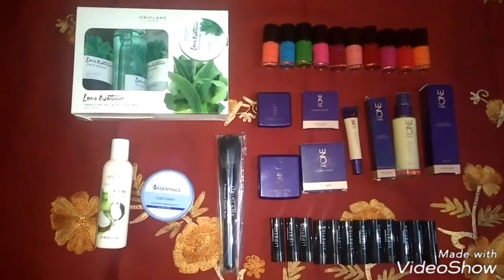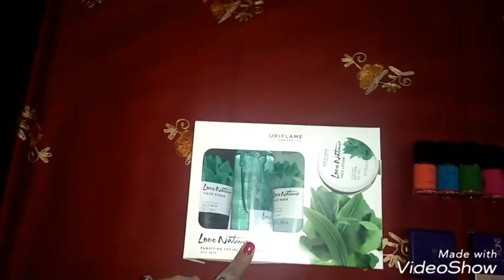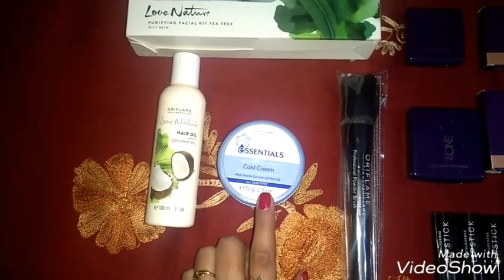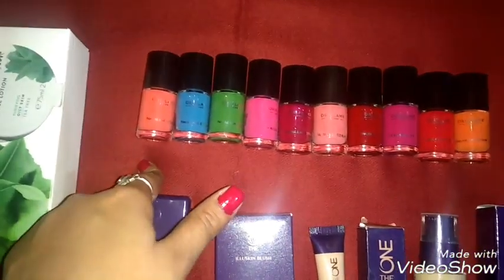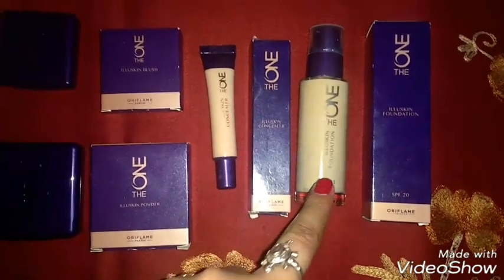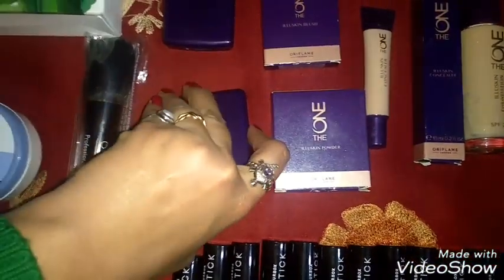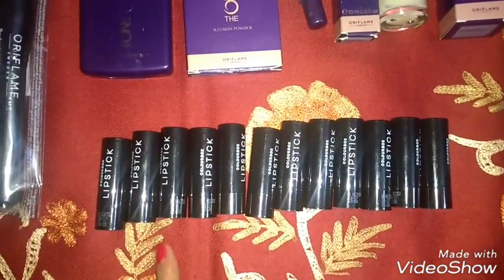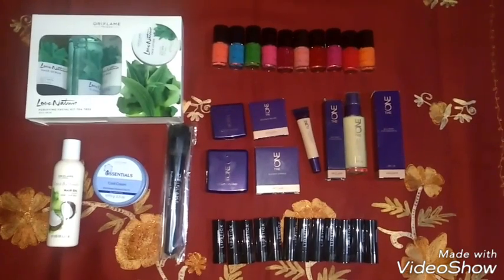What I purchase from Oriflame in January 2018